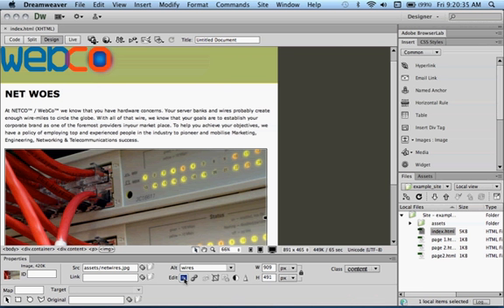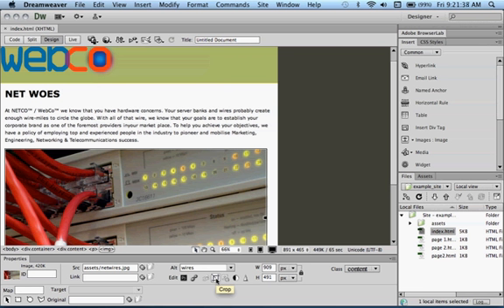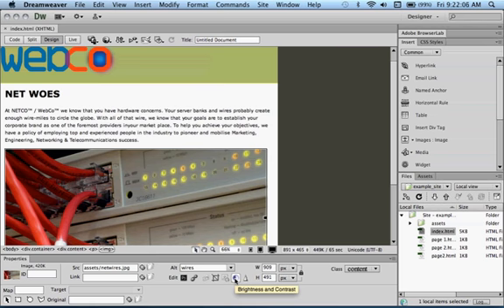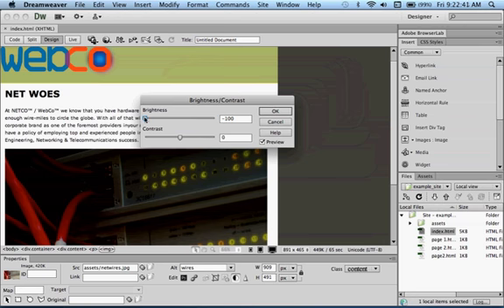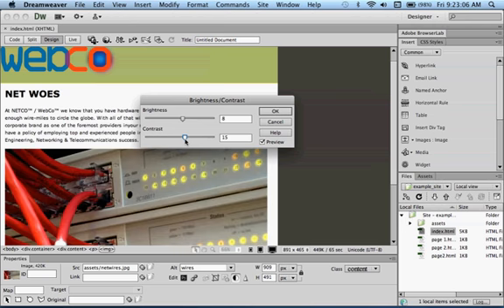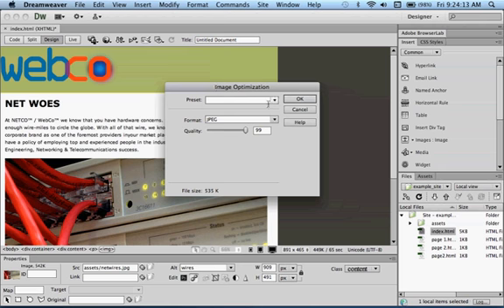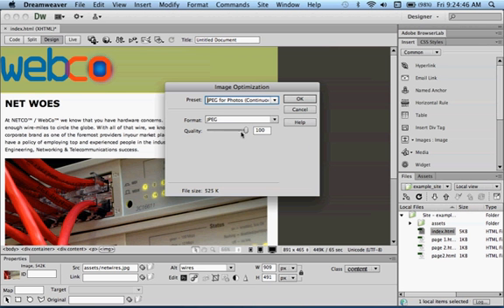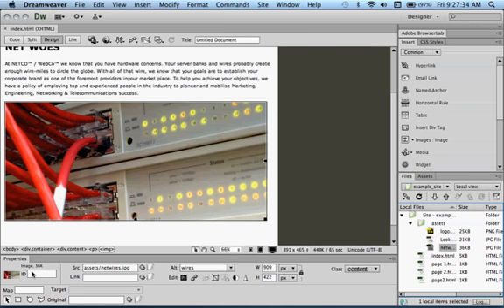additional edits in the DW property inspector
overview of the buttons in the DW property inspector